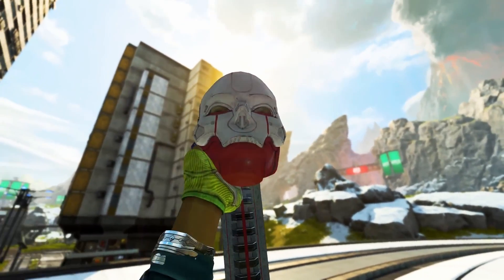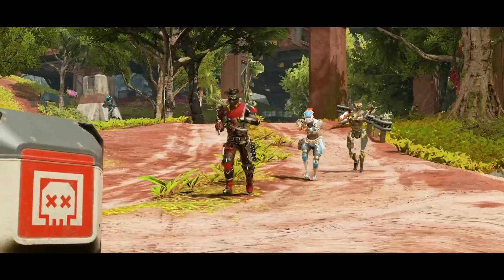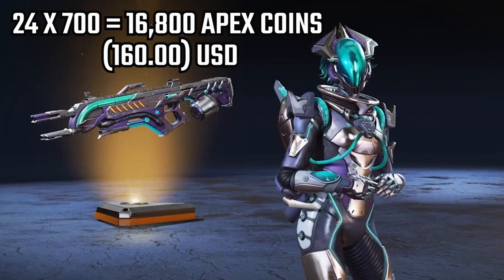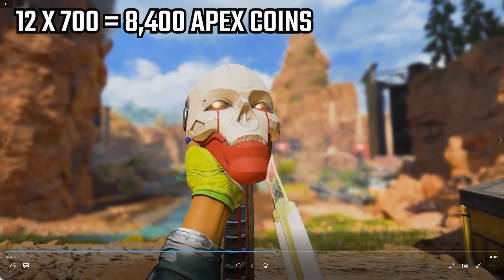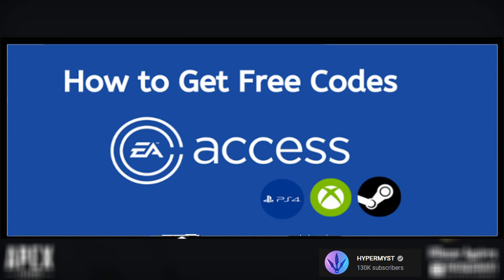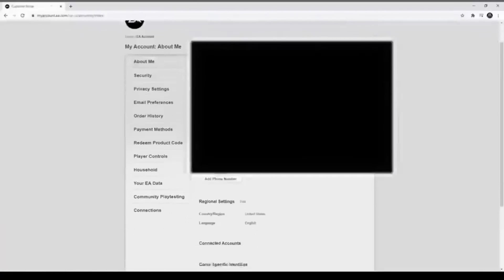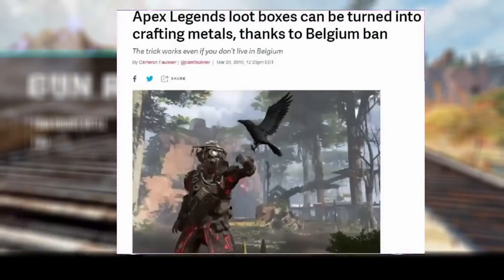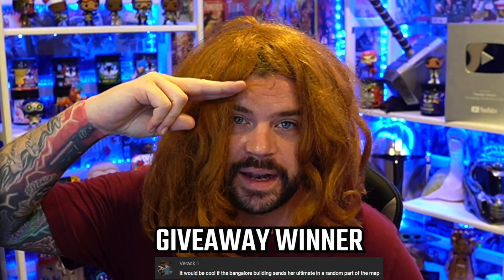Apex Legends Get The New Loba Heirloom For Cheap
Apex Legends Get The new Loba Heirloom For Cheap as it will be the reward for the season 14 Beast of Prey collection event along with the 24 legendary skins that you will be able to acquire. Today i will break down multiple methods so you can avoid paying the full price and get the heirloom for either cheap or completely free along with glitches and tricks to get heirloom shards in the future at a reduced cost to guarantee a future heirloom.
Credit To Dataminers:
Shrugtal: